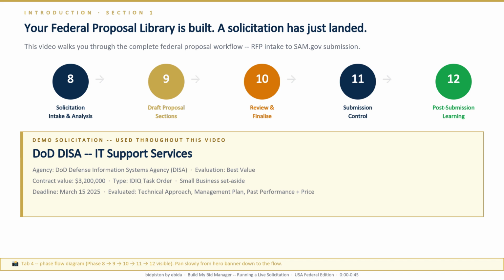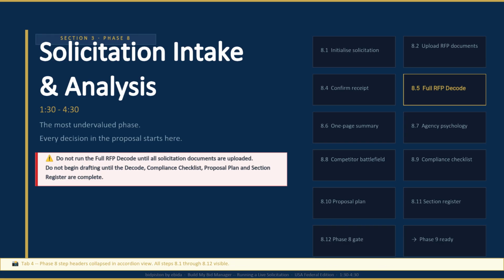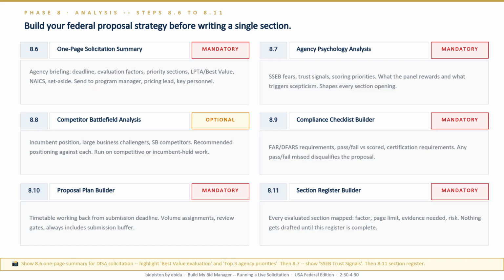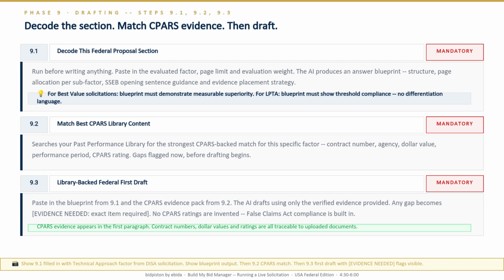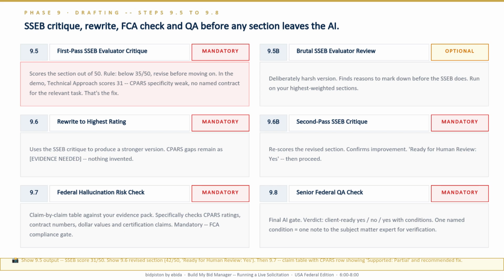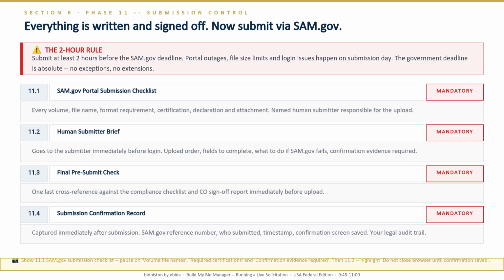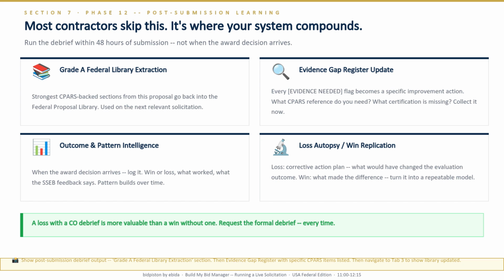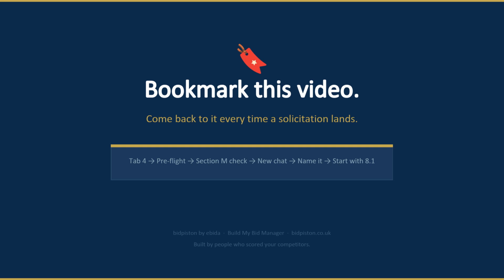BMB Live Solicitation Video Course USA 1080p